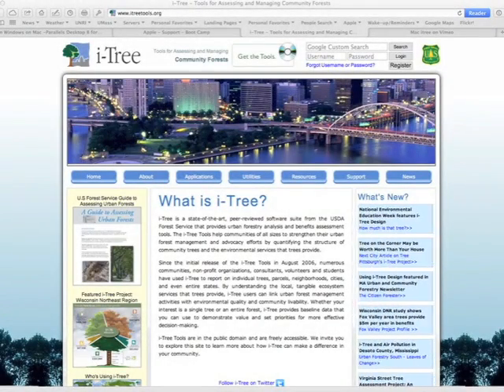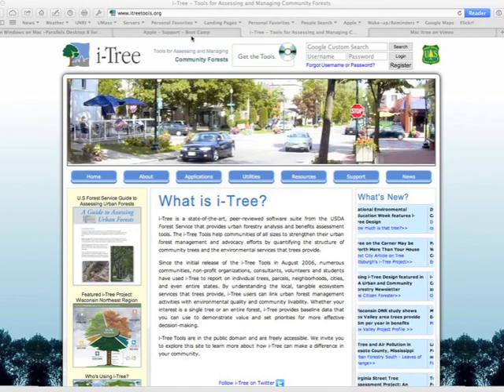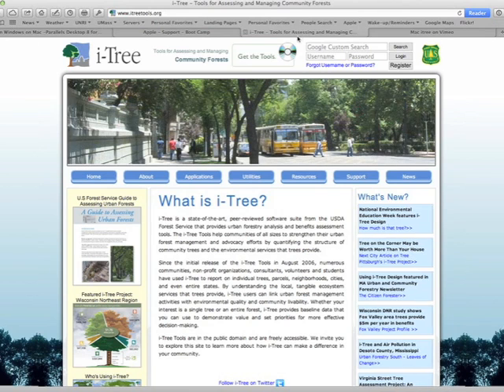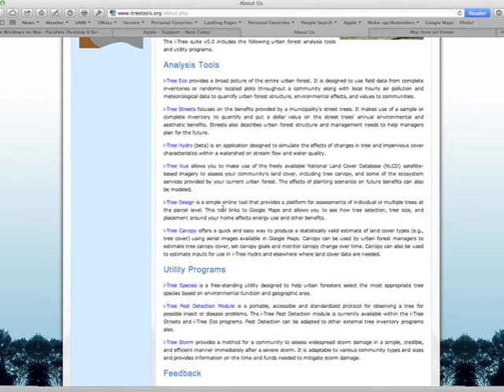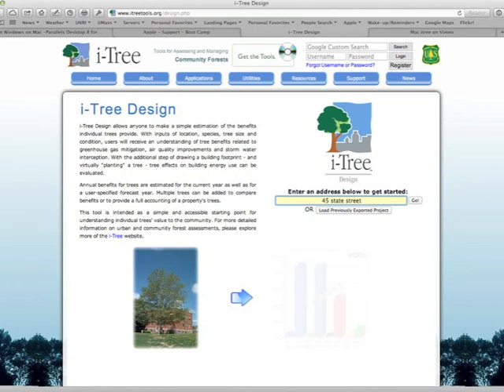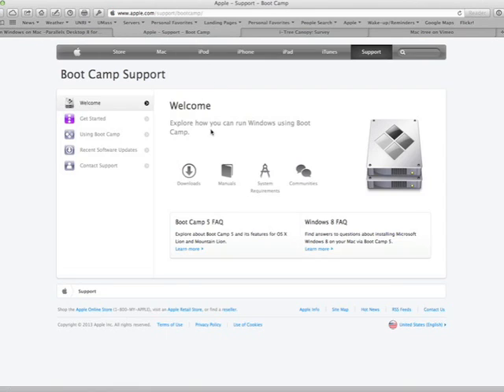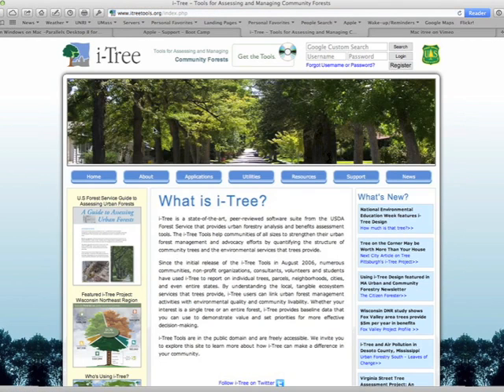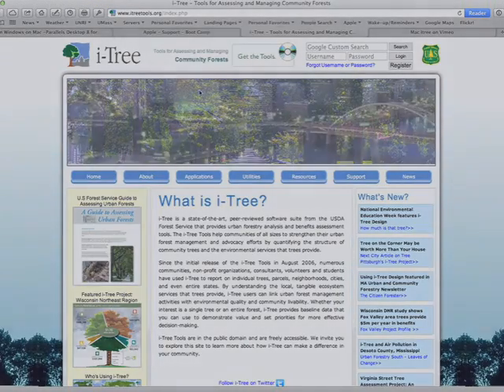Using i-Tree with a Mac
Using i-Tree with a Macintosh Computer
April 2013